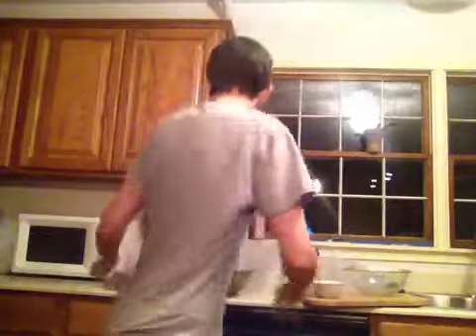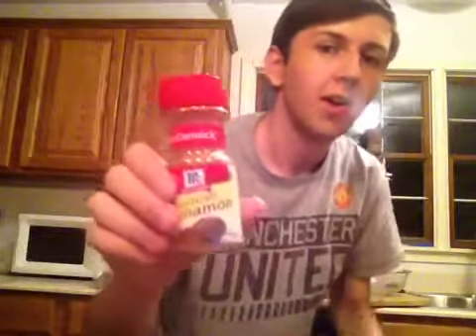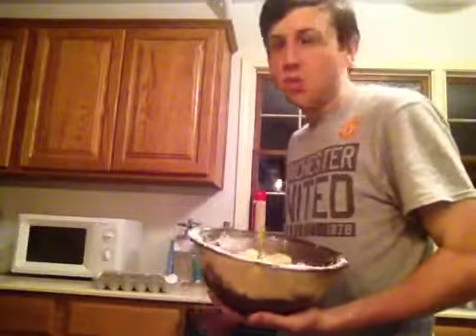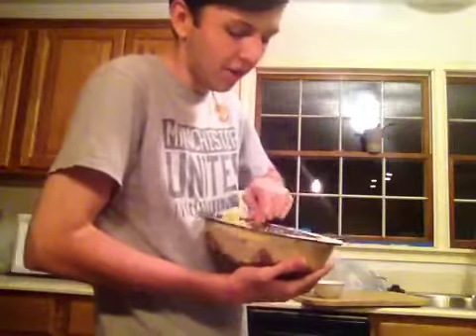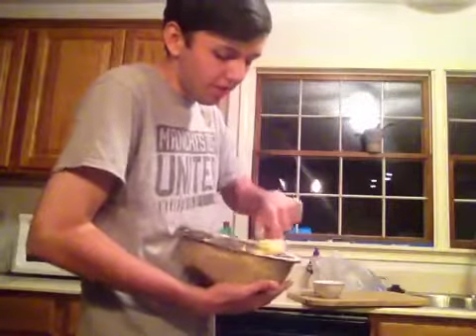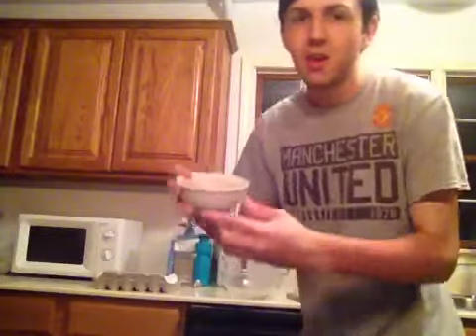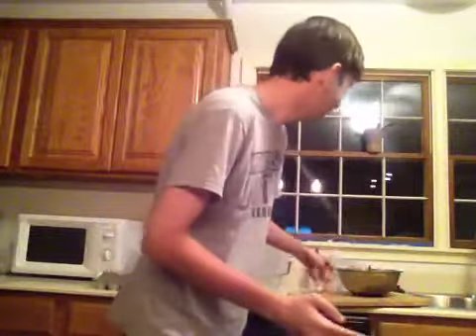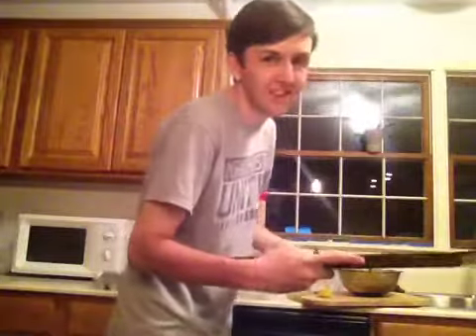Cookie makin yum fun time public speaking yeeeeeeee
If you aren't my public speaking teacher I dont know why you're watching.